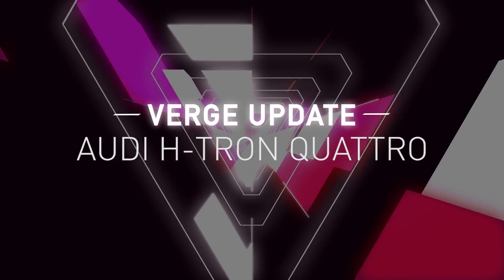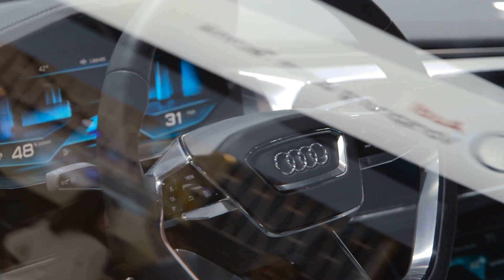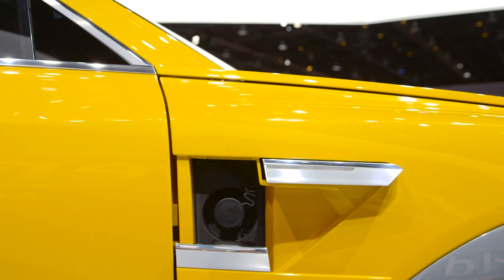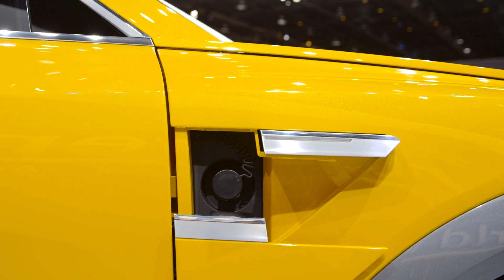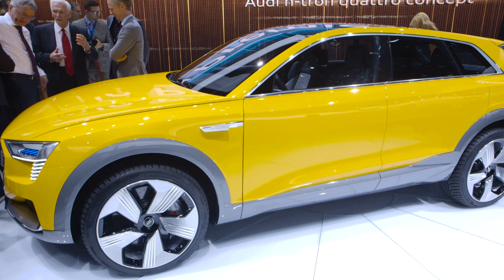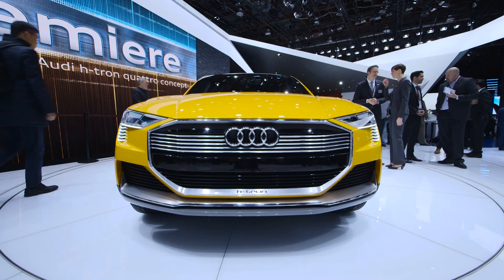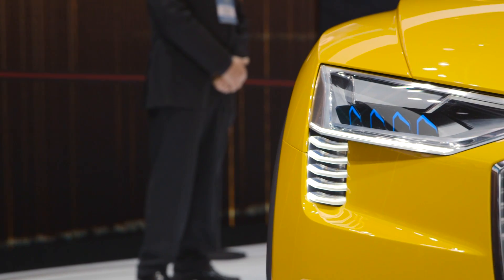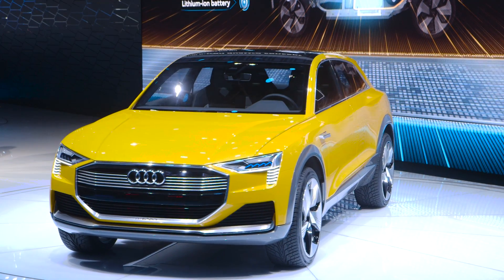Audi’s h-tron quattro concept car runs on pure hydrogen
Audi has unveiled another hydrogen fuel cell car at the Detroit Auto Show this week, and this one is a bright yellow SUV.